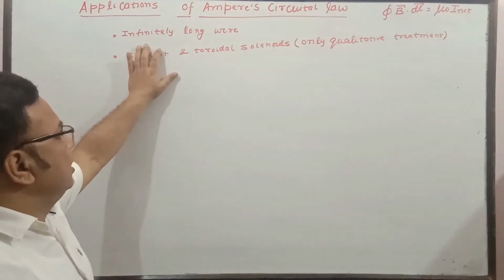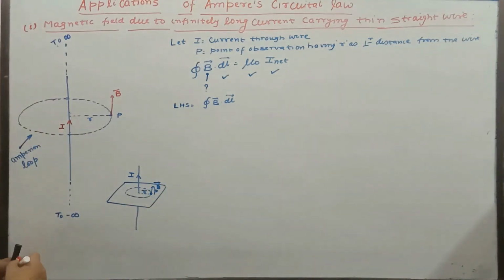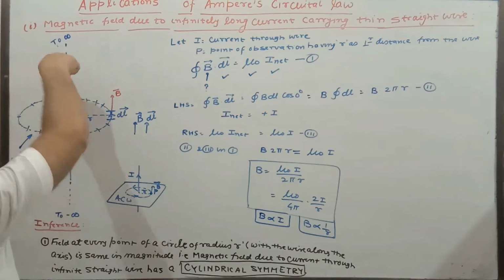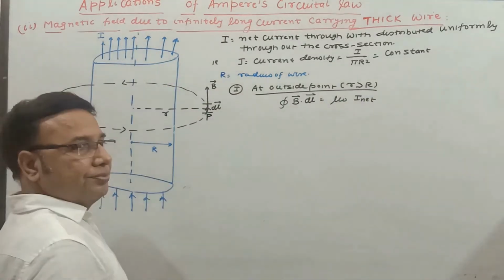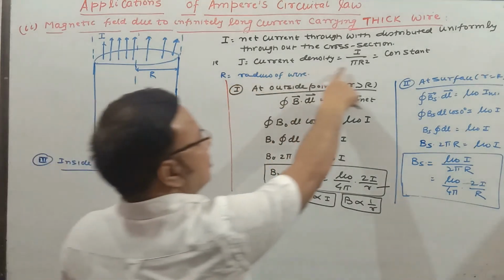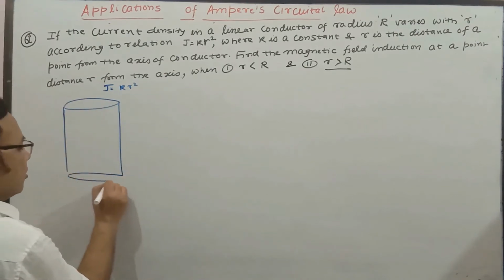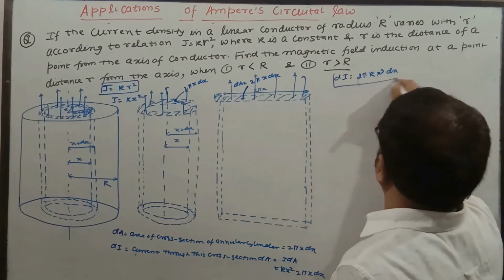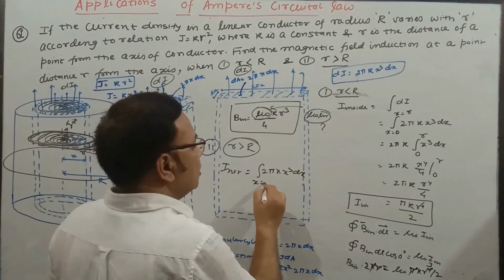12 Physics Applications of Ampere's Circuital Law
12 Physics Applications of Ampere's Circuital Law